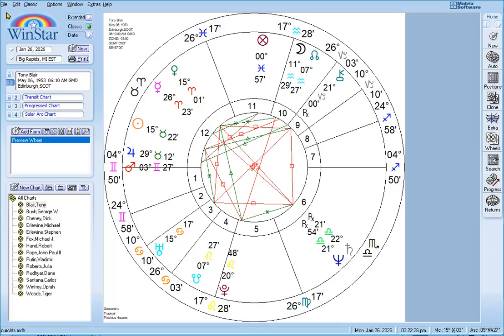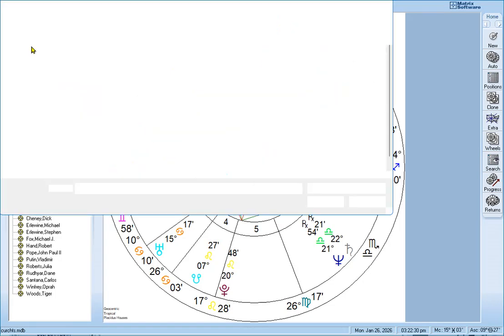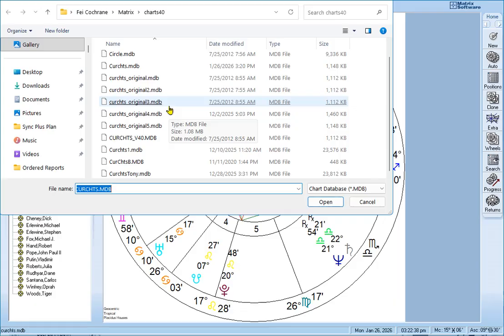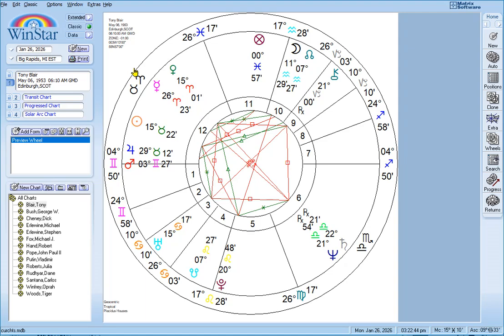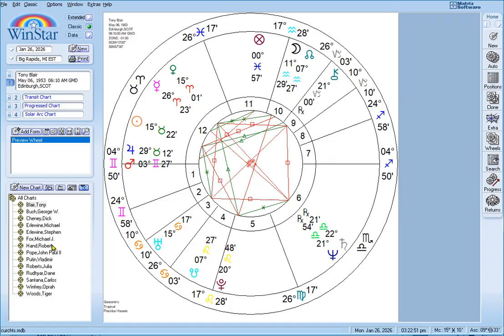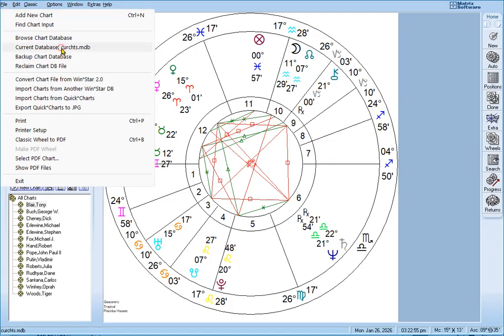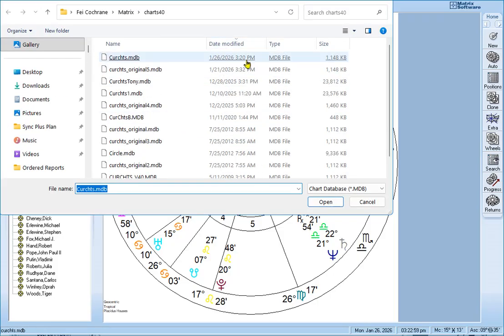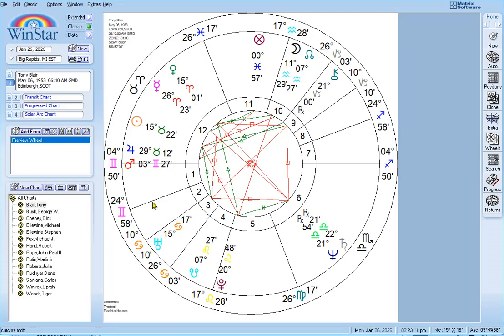WIN*STAR: HOW TO SELECT DATABASE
Tutorial videos on Matrix Software: Win*Star, Blue*Star, Horizons, DayWatch, and other software and many interpretive report options, etc.